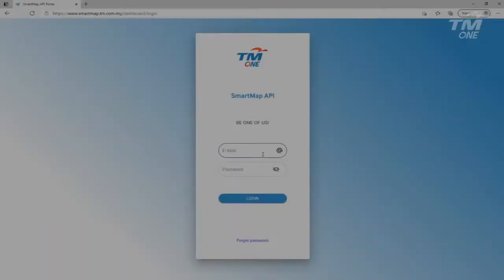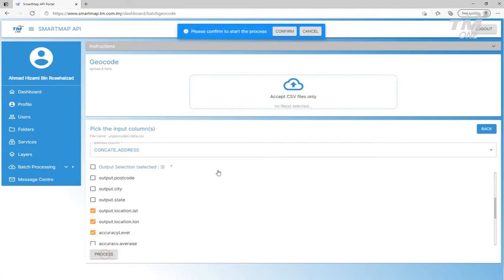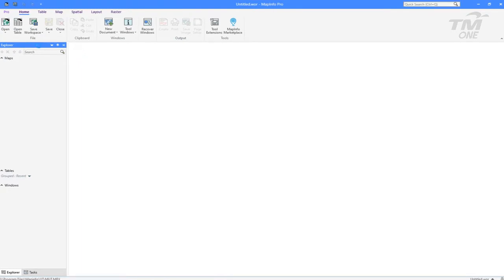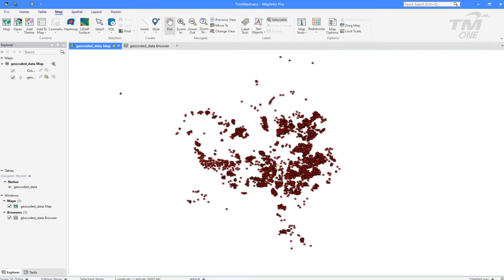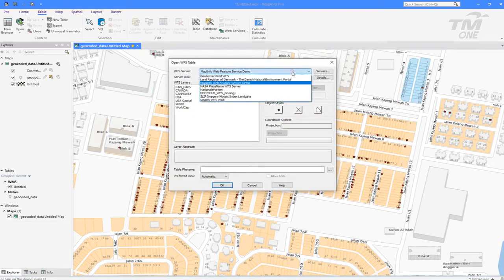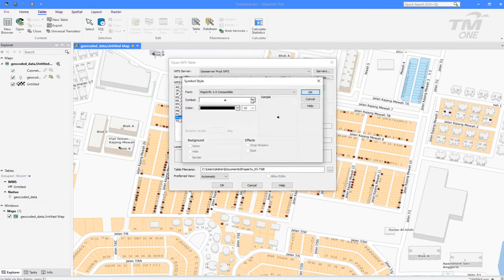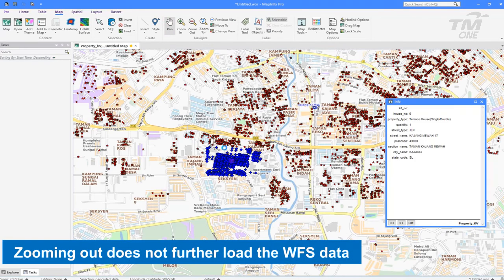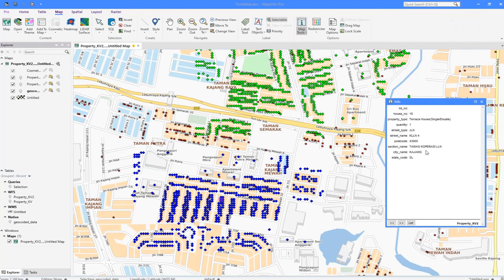Geocoding & Displaying Map Using MapInfo Software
Tutorial on how to use SmartMap API Portal to geocode and then be viewed in MapInfo workspace by uploading the geocoded file.